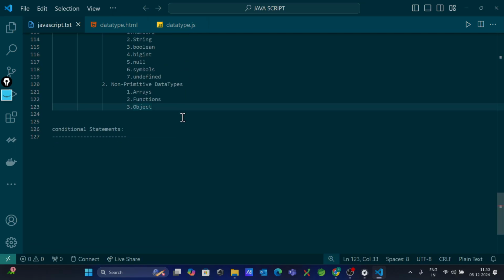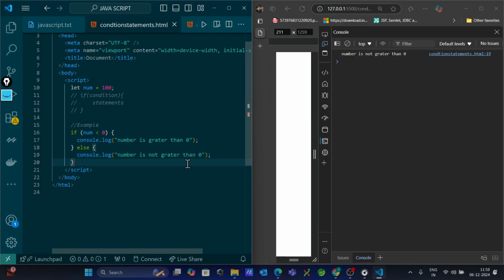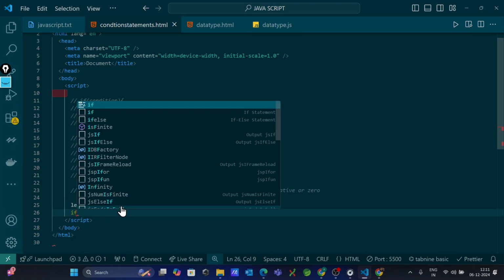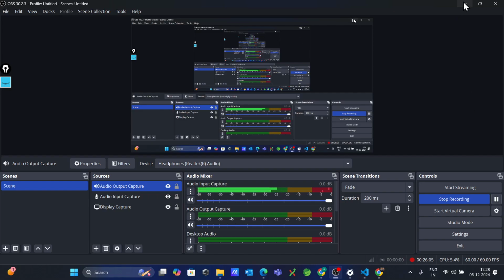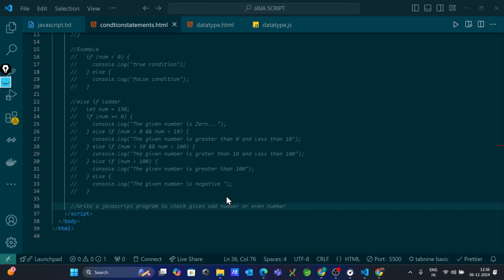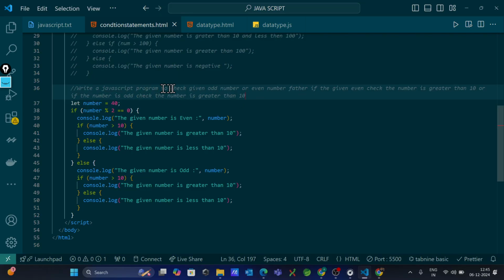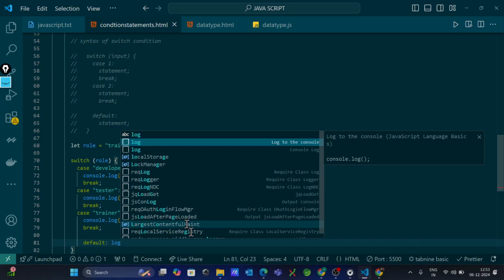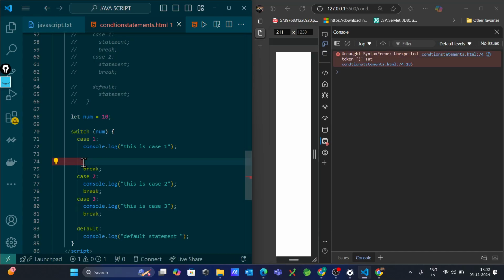JS_5 JavaScript Conditional Statements Explained | If-Else, Switch & Real-Time Problems (2025)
In this video, we cover one of the most important concepts in JavaScript — Conditional Statements.

You will learn:
What are Conditional Statements in JavaScript?
• if statement
• if–else statement
• else if ladder
• switch statement
• Nested conditions
• Multiple conditions
• Logical operators in conditions

Real-Time Problem Solving:
• Finding largest of three numbers
• Checking even/odd
• Positive/negative/zero
• Grading system
• Age-based conditions
• Login/password validation logic
• Simple application-based examples

💡 These examples help you understand how real applications make decisions using flow-based logic.

🎯 Perfect for JavaScript beginners, students, and anyone preparing for interviews